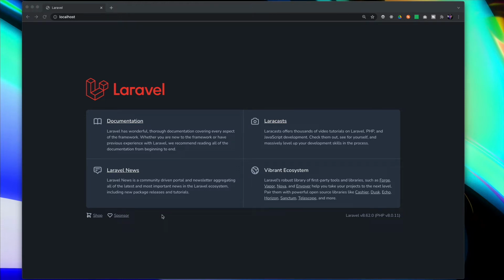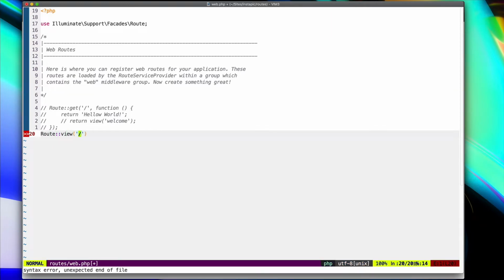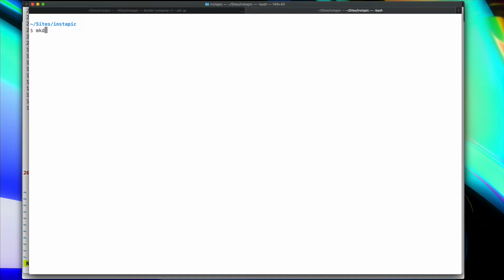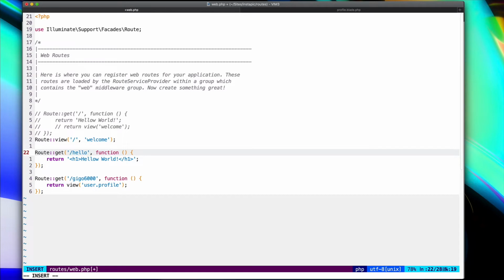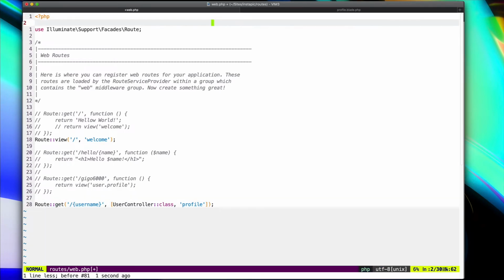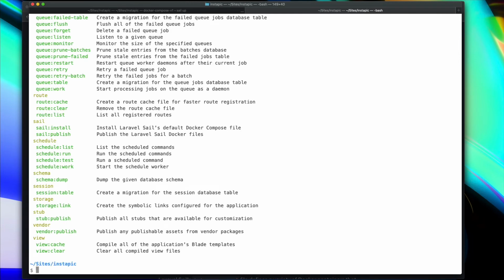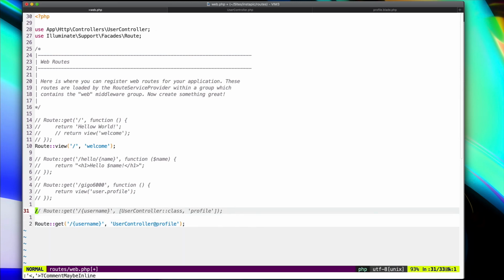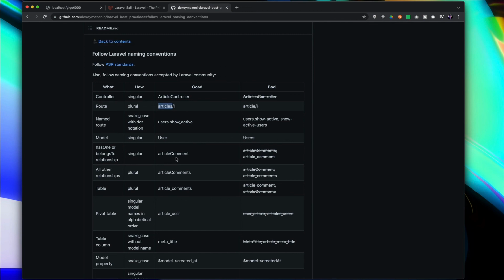Laravel Routes and Controllers - Laravel 8 PHP Framework Tutorial Part 4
In this video, we will take a look at the Laravel routes and controllers, after watching this video you should be able to create basic routes and learn how Laravel maps urls to controllers.

0:00 - Basic routes in the routes/web.php
2:44 - Return html from route
3:25 - Create a template for a route
5:20 - Passing parameters to the URL
6:14 - Create a Controller to handle logic
7:36 - Create alias for binary sail
8:52 - Generate Controller with sail artisan
10:20 - How to use the old string syntax for routes in Laravel 8
12:05 - Laravel naming conventions